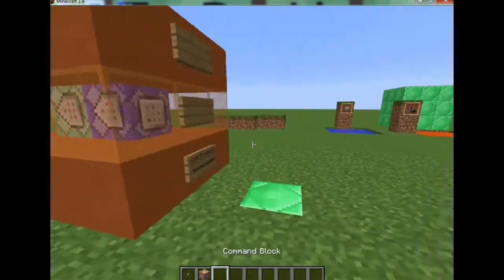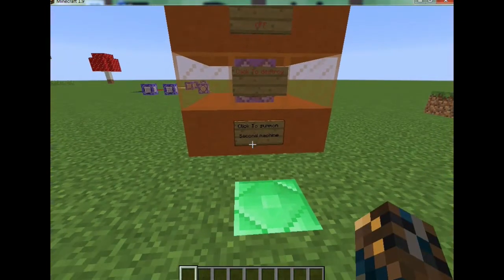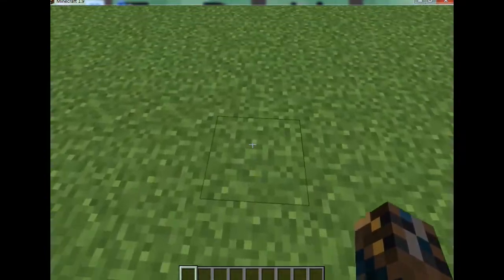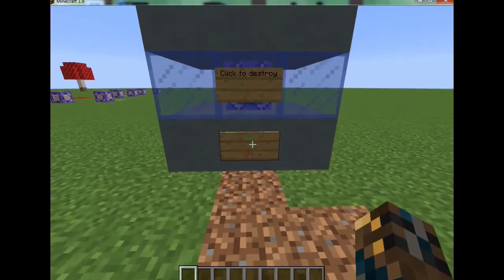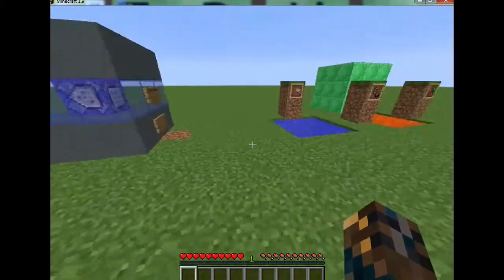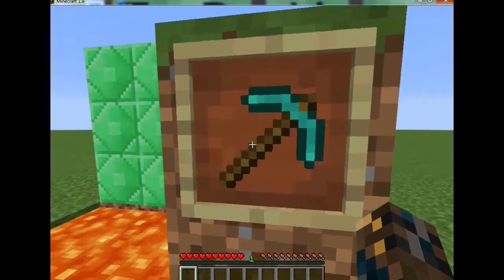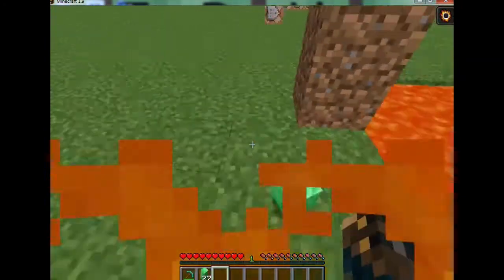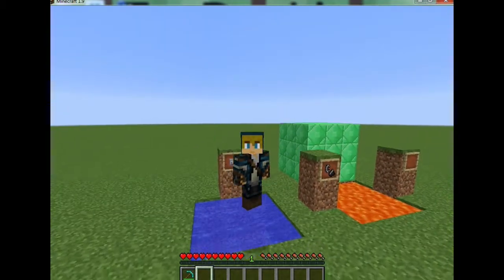Minecraft Toxic Water Only One Command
A Minecraft only one command that adds Toxic water and or helpful lava.